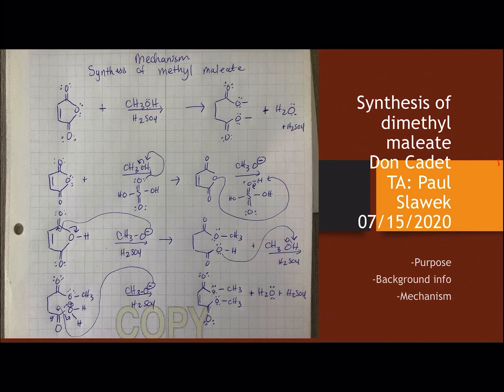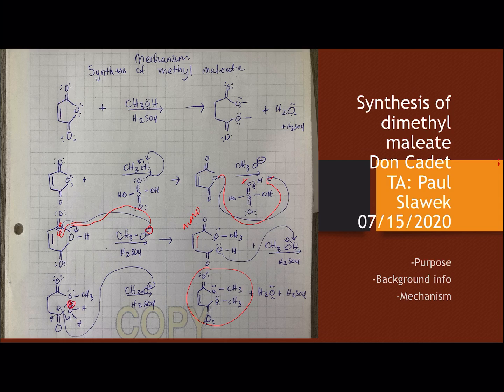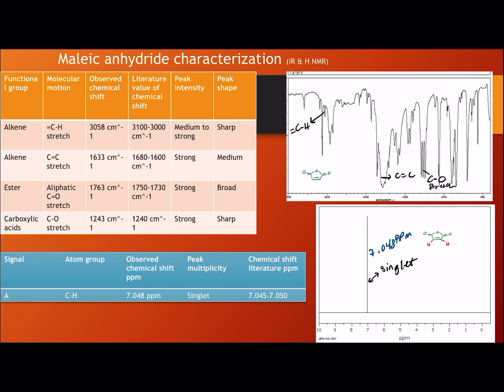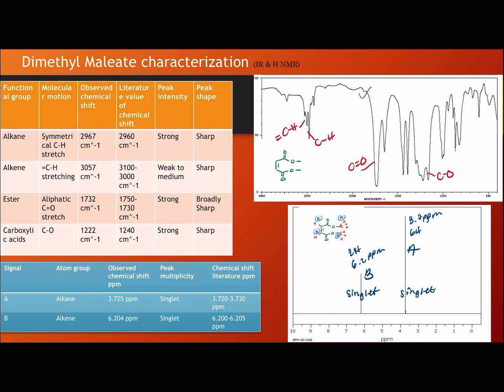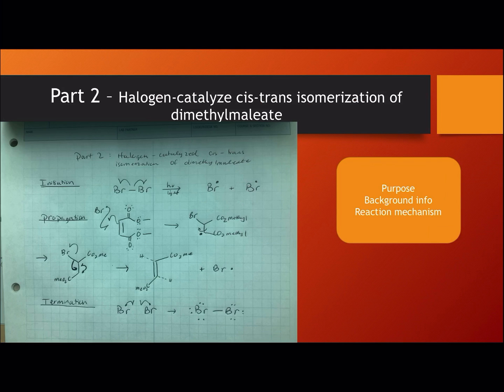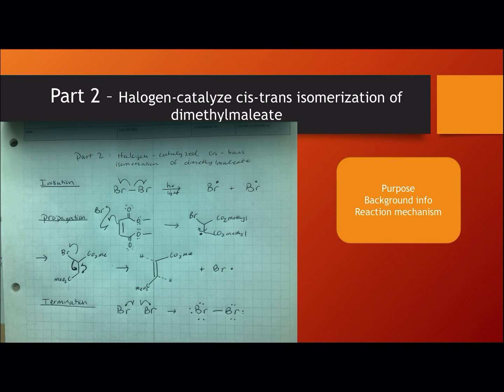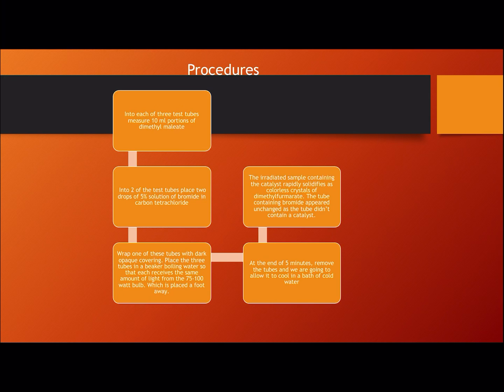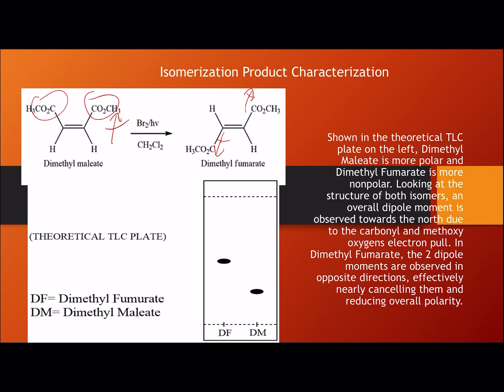Synthesis of dimethylmaleate and its catalytic cis-trans isomerization (Lab report -Don Cadet)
CHM2211L Lab 10